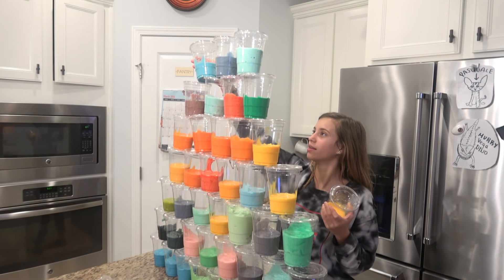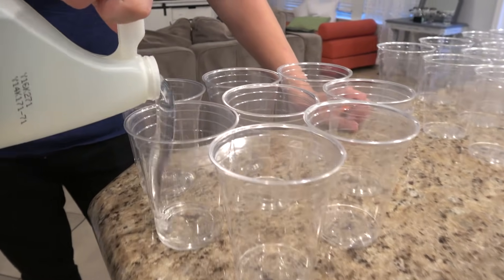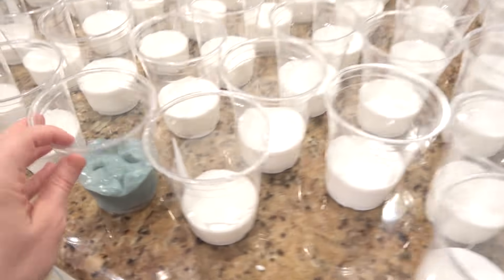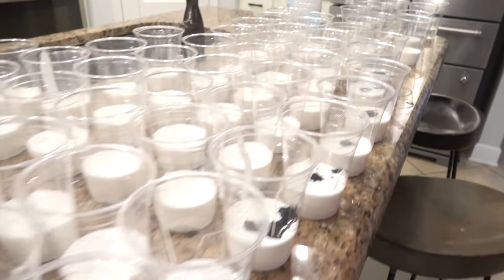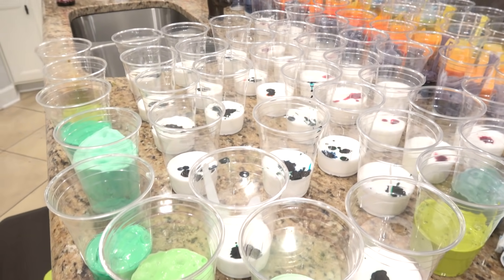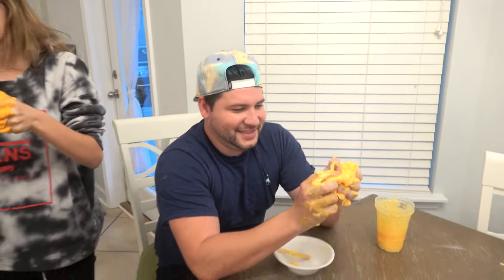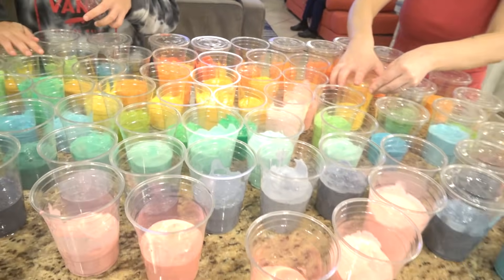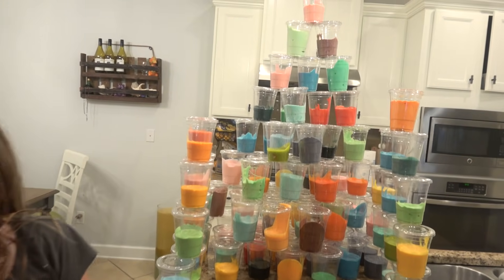WE TURNED OUR HOUSE INTO A SLIME FACToRY!! 100 CuPS!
We challenge ourselves to a crazy Slime Factory by making 100 slimes!! It takes a really long time, so you must watch to see if we can get it done!! Thanks so much for the love and support. Here is our favorite slime recipe
1 cup elmers glus
1/4 cup Free and Clear Tide
Thanks so much for the love and support.

Making Giant slime with gallons of glue and tide, no borax. Learn how to make slime.

OFFICIAL SOCIAL MEDIA AND LINKS

↝ Terra's Instagram @smellybellymom
↝ Jesse's Instagram @smellybellydad
    Jayla's Instagram @jayjay_ofishal

FUN FACTS!!

-Terra used to be a chef, but has always loved being artistic and creative. She and Jesse have been married for 10 years!!
- Jesse is a musician, and can play lots of instruments, but the bass guitar is his favorite. He met Terra 12 years ago when she was stationed in the Air Force!!
- Aydah is the monkey in the middle at 9 years old, and is in 4th grade. She love caring for others, and also being a goofball
- Rory is the youngest. She is 4, and was born one month early!! She only weighed 5 pounds! She loves playing pretend and giving hugs!!